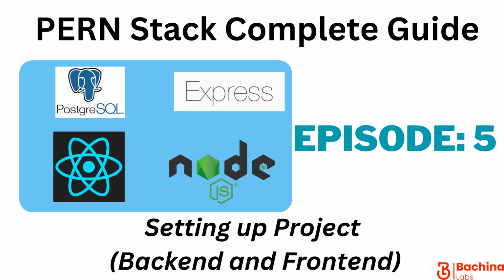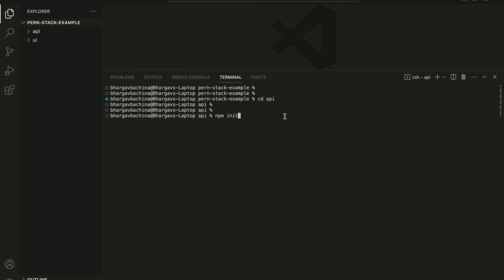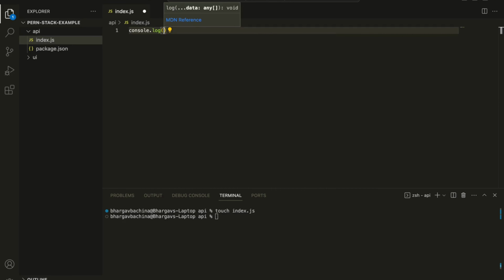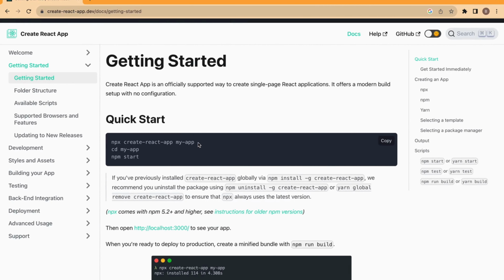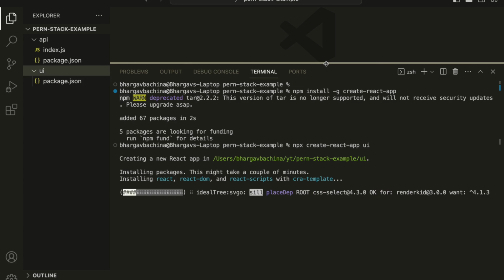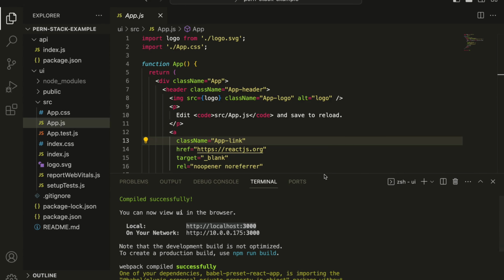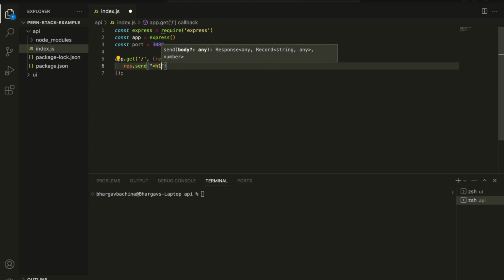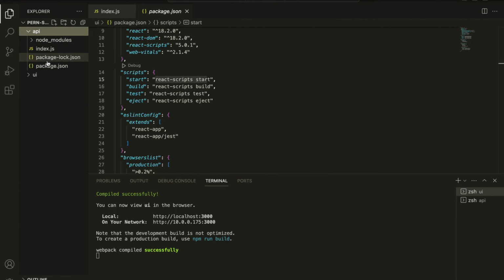PERN Stack Complete Guide - EP 5 - Setting up Backend and Frontend | Bachina Labs EP99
In this episode, we are setting up frontend with React and Backend with Nodejs and ExpressJS. Using CreateReactApp to build the initial React application.